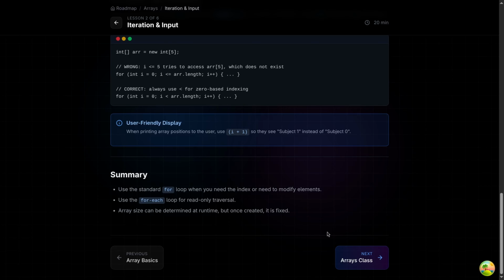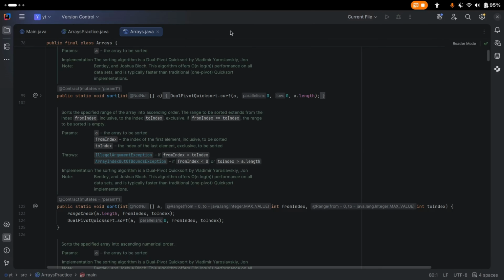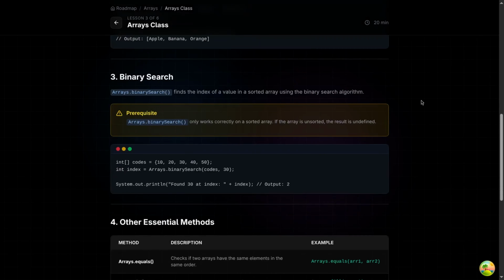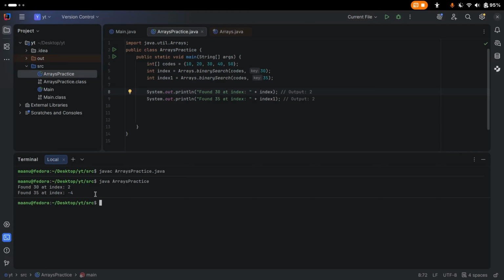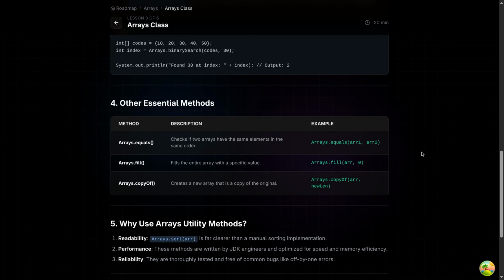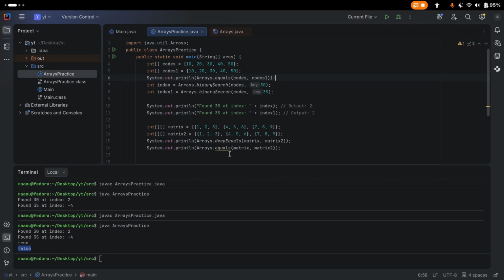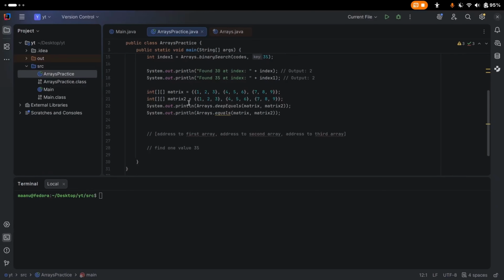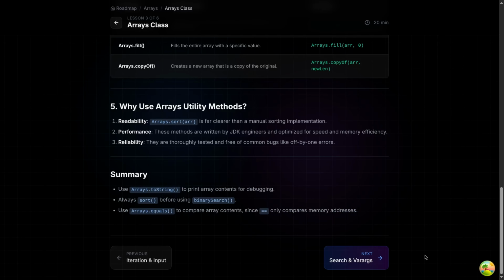Arrays Utility Class - Useful Methods | Java Mastery Series`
Welcome back to the Java Mastery Series!

Instead of writing complex loops to print, sort, or search through your arrays, Java has built-in methods that do the heavy lifting for you! In this video, we dive deep into this powerful utility class. We cover how to quickly print array contents using toString() and deepToString(), how to organize your data instantly with sort(), and how to efficiently find elements using binarySearch(). We will also look at a few other handy methods like fill(), copyOf(), equals and more.